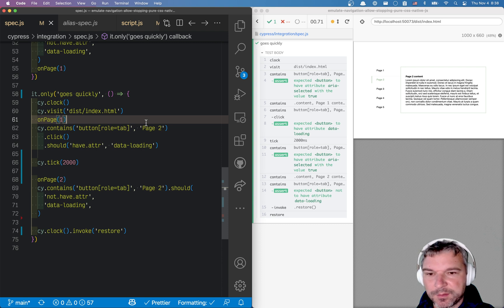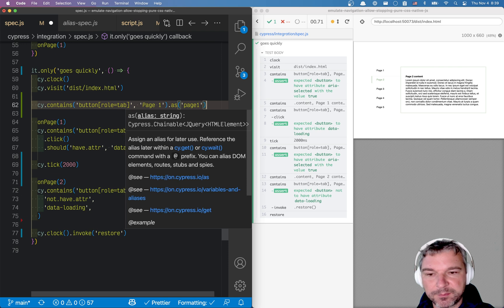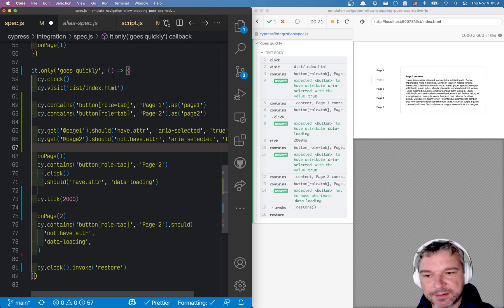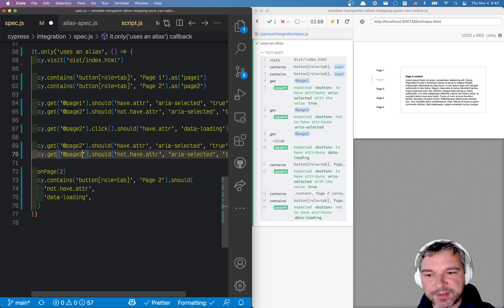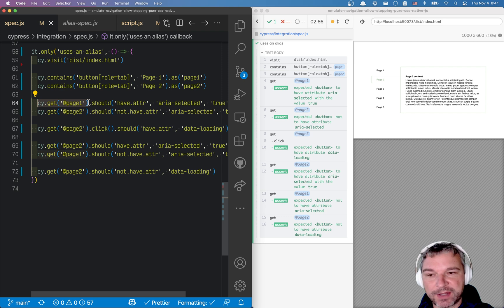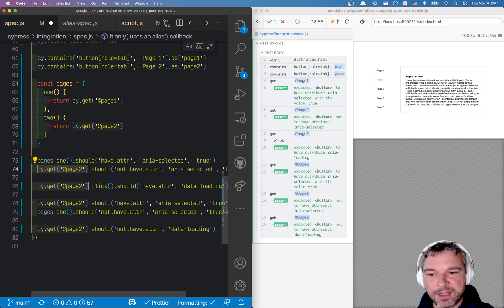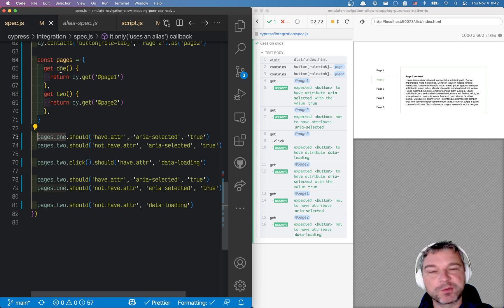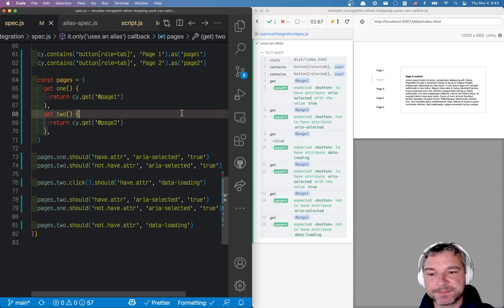Use Cypress Aliases Created With cy.as Command to Access The Page Elements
This video shows how to abstract working with page elements by storing a reference to them using the cy.as command. Later we can access that element using the cy.get command and passing the alias name

// creating an alias
cy.contains('button[role=tab]', 'Page 1').as('page1')
// using an element alias
cy.get('@page1').should('have.attr', 'aria-selected', 'true')

We can refactor the aliases to be page objects, as shown in the video.